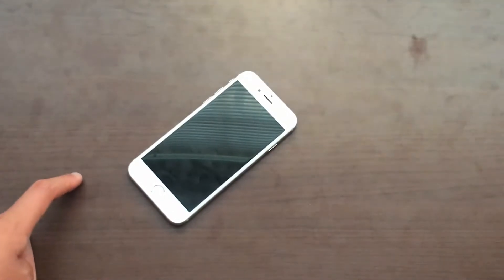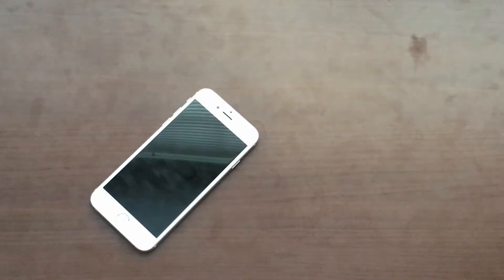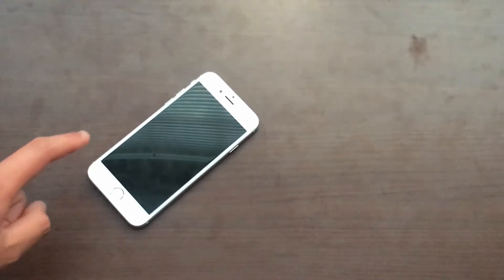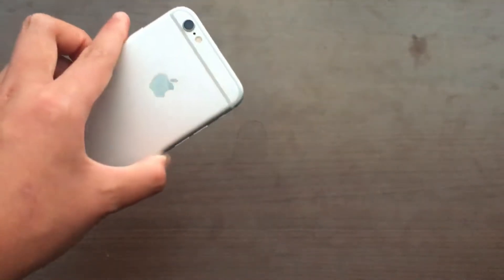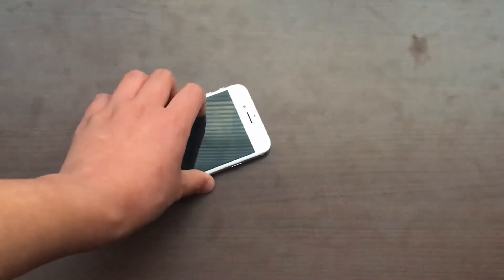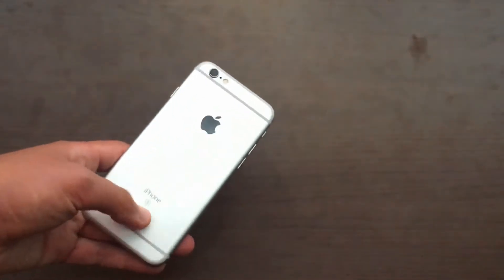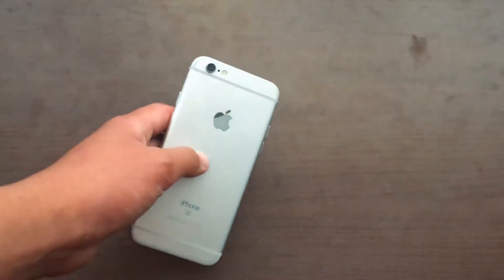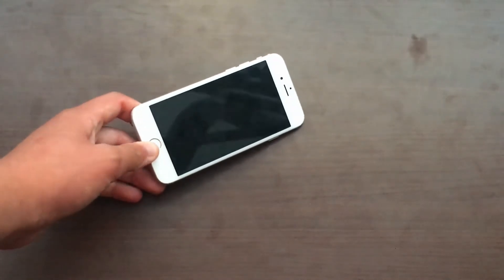iPhone 6s found in Target Phone Bin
Reuploaded due to lack of editing on my end. It has been fixed now.